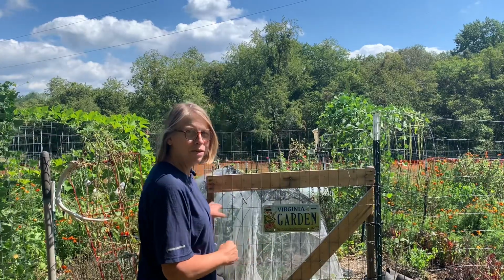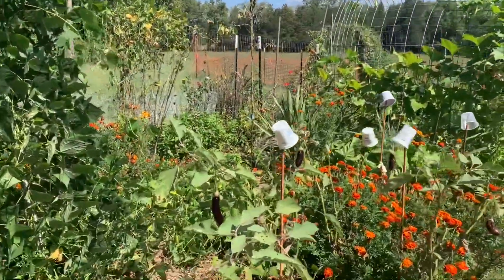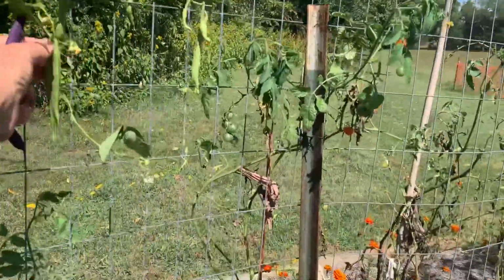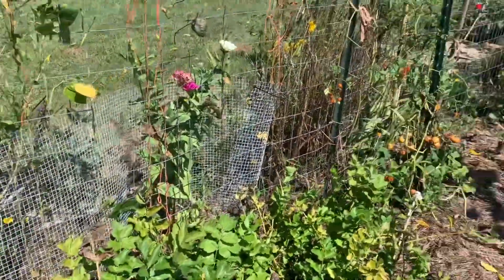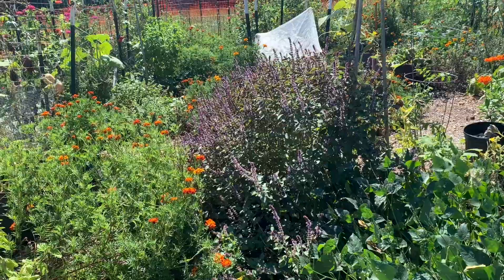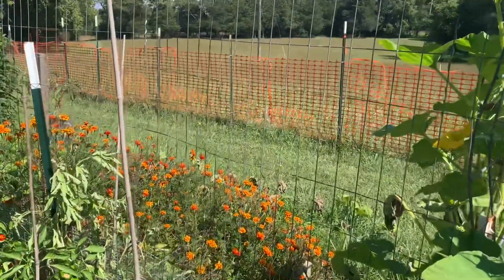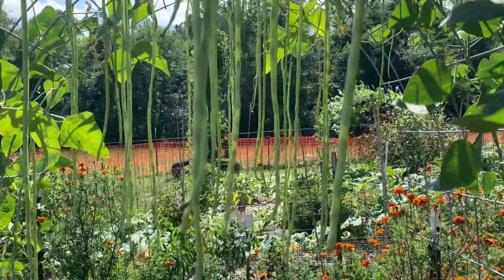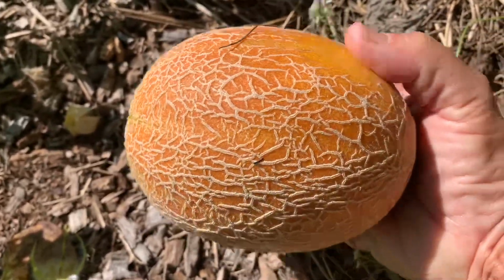12 Days Away—How Did The Garden Fare?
I’m always reluctant to leave my garden, but it is unavoidable sometimes. So now we’ve returned and I’m both excited and nervous about what I’ll find. Come take a first look with me.

Spoiler: it did fine and I got a very nice harvest to boot.